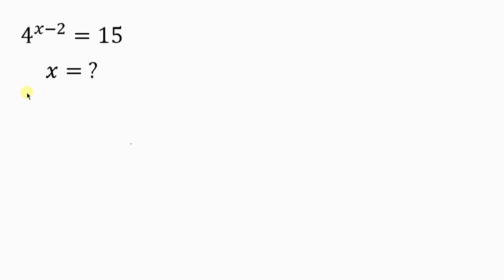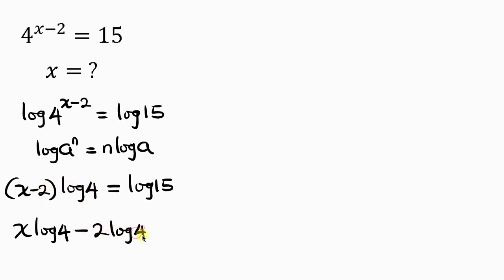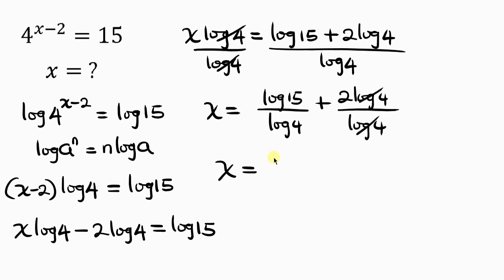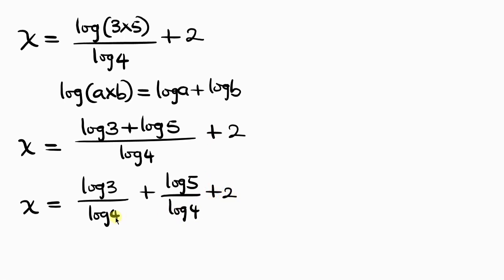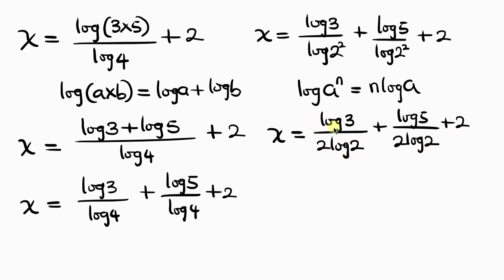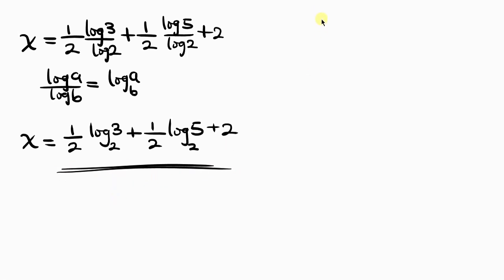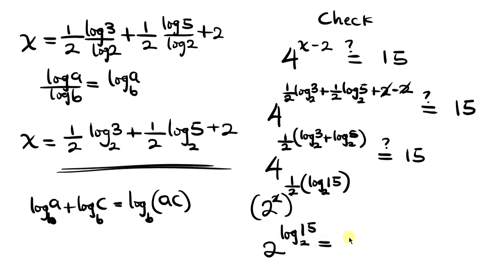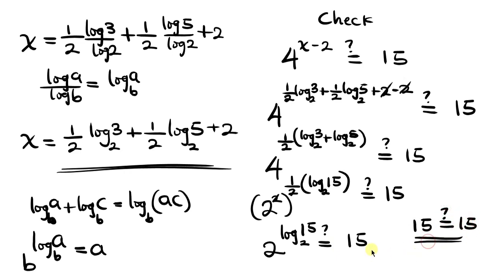A Very Nice Math Olympiad Problem | Can You Solve for x? | Algebra | Exponential